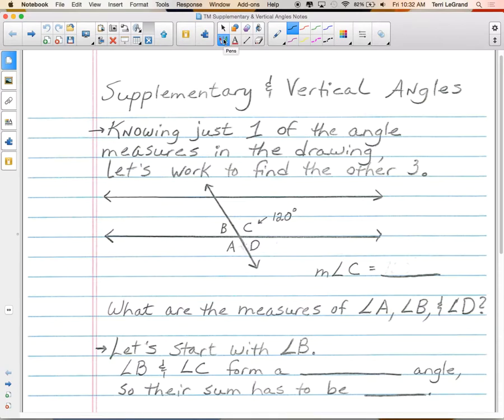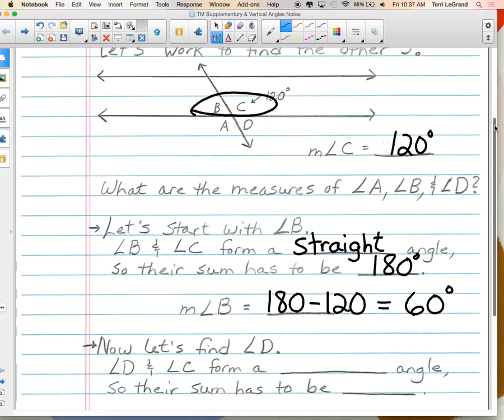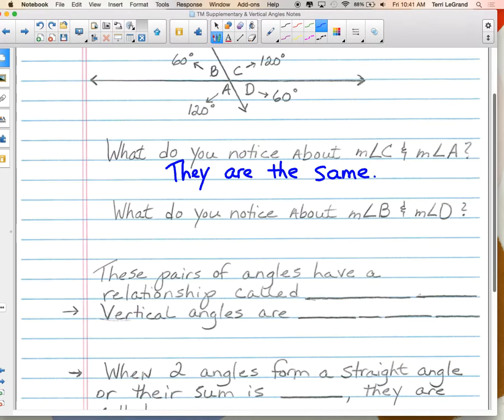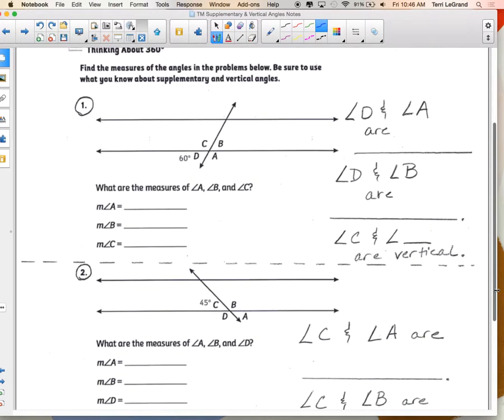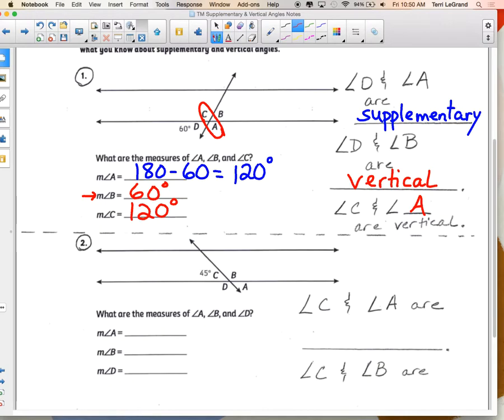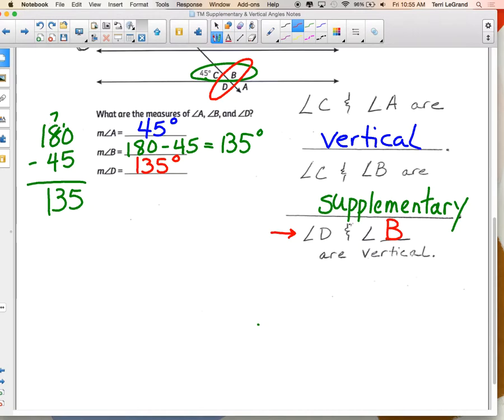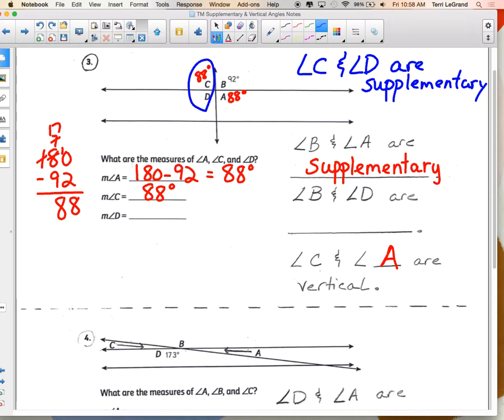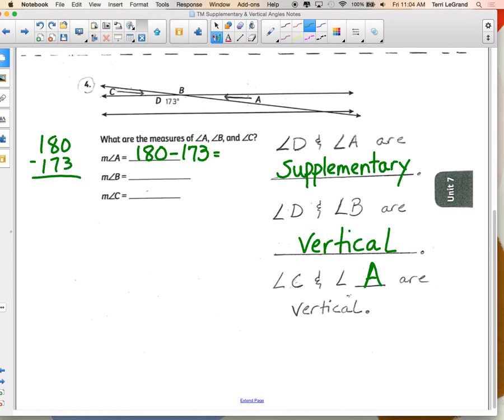TM Supplementary & Vertical Angles Notes Recording